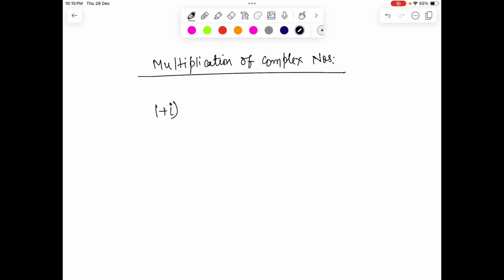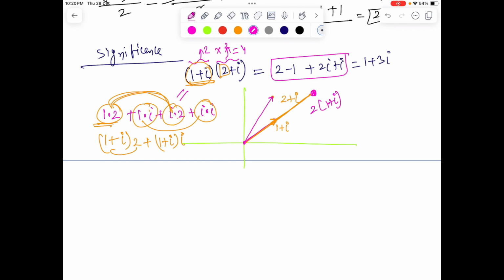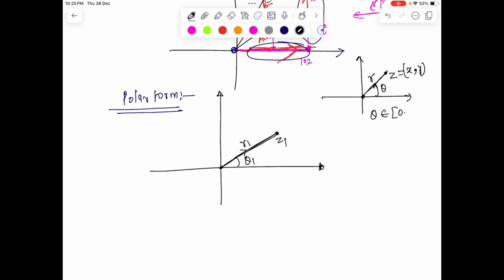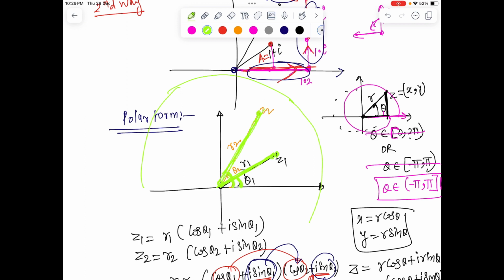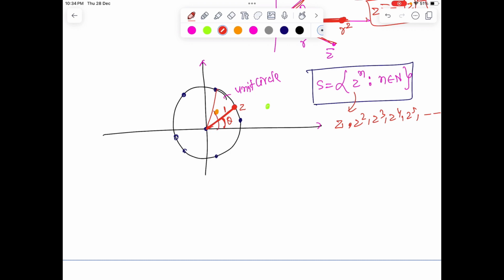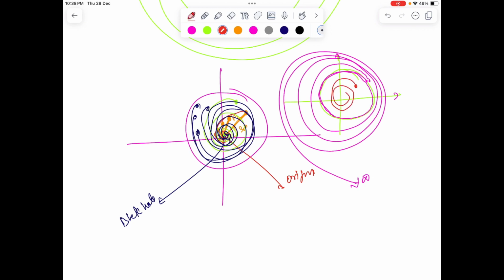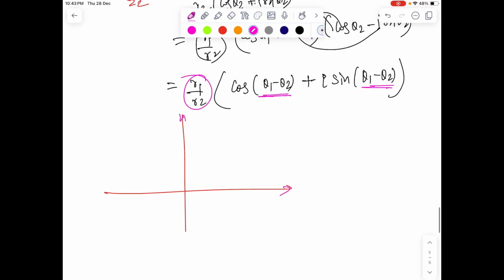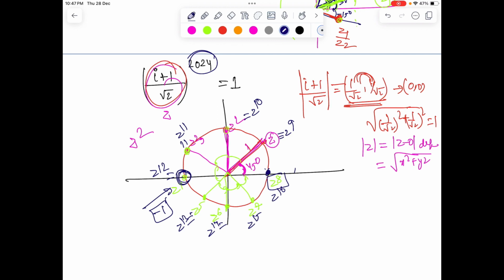COMPLEX NUMBER # MULTIPLICATION# AND IMMORTALITY #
The video tries to capture the genetics of complex number multiplication and division using polar form and its significance .It establishes from basics why multiplication does angle addition and magnitude multiplication .The video enlightens the idea of immortality installed in the small examples which shows the mathematical connection of cosmic existence at fundamental level .